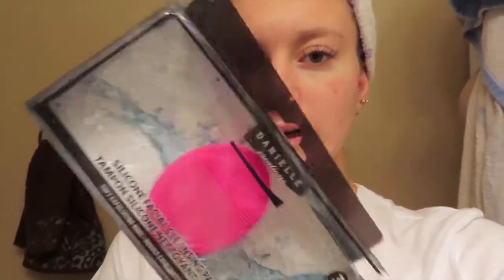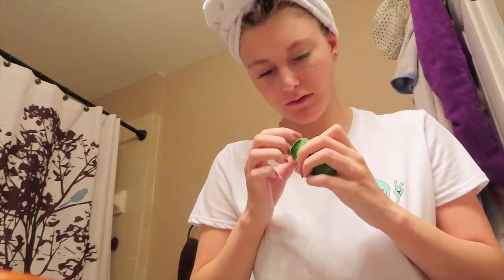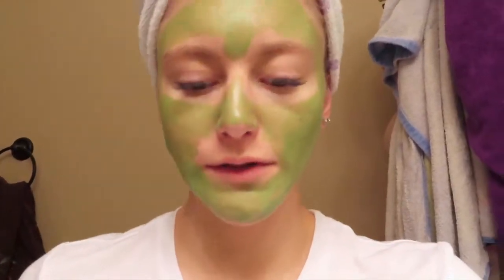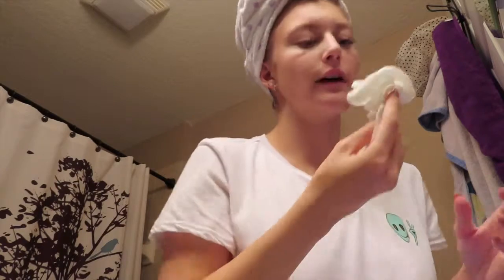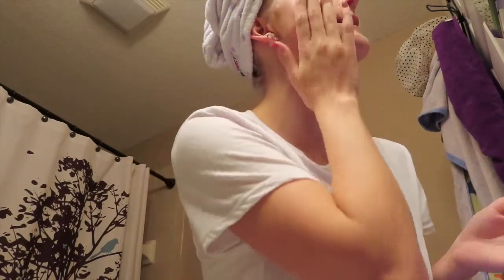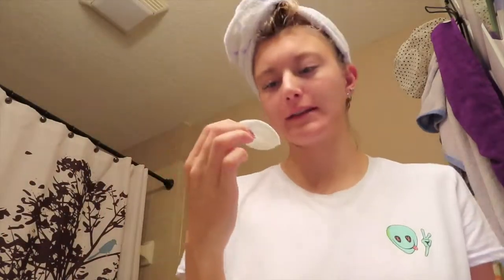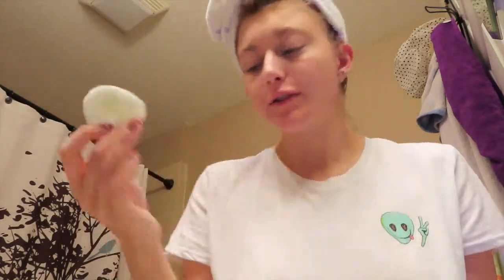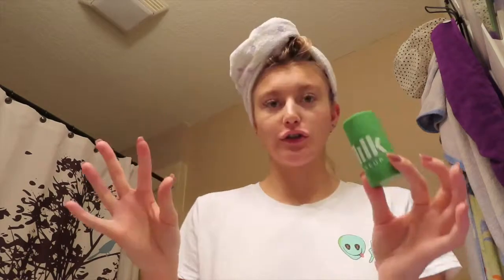WEED ON MY FACE - MILK MAKEUP CANNABIS MASK | MY SKIN CARE ROUTINE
~ GIVE ME VIDEO IDEAS IN THE COMMENTS CUZZ HOME GIRL AIN’T GOT NONE ~

*if you are reading this let me know how your day was below*

Sorry I never upload ☺